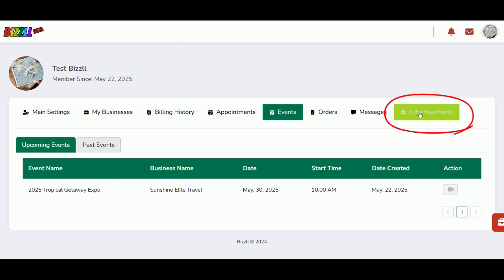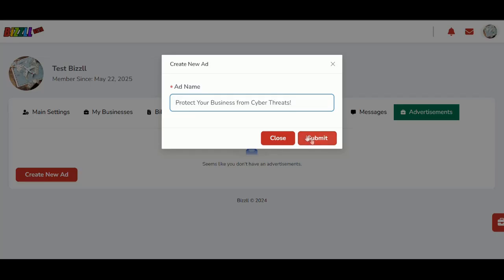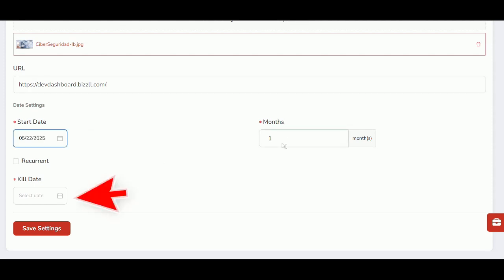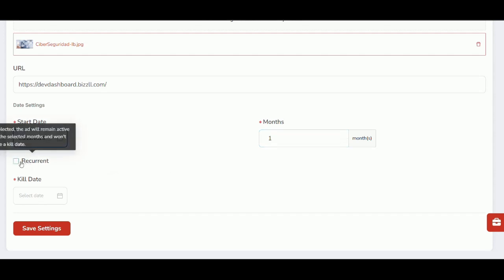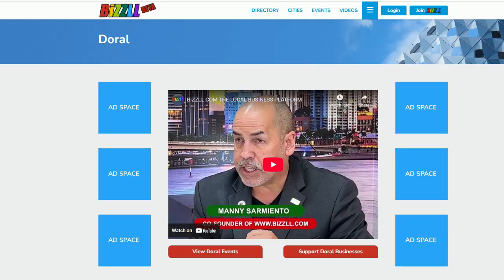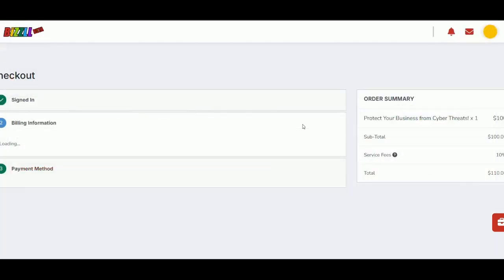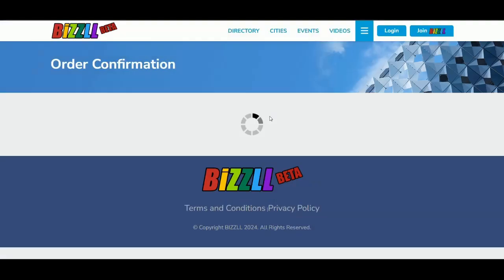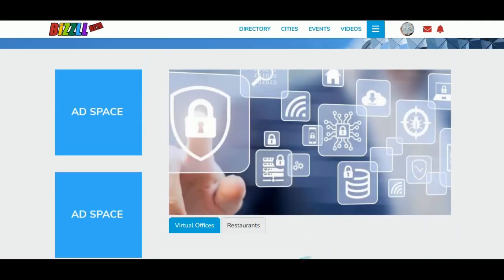HOW TO BUY AN AD ON BIZZLL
In this tutorial, you’ll learn how to purchase an advertising space on Bizzll.

Advertising spaces appear in various sections of the site to capture users’ attention.

Each ad displays an image that links to either an internal or external page.

All ads must be verified by the administration before they are displayed.

From your user dashboard, go to the “Ads” tab.

Here, you’ll see the advertising spaces you’ve already purchased.

To create a new one, click “Create Ad.”

Fill in the details: image, link, start date, and number of months purchased.

The scheduled end date determines when the ad will stop being displayed —
but the space will still remain yours.

You can enable recurring payments so the ad renews automatically.

This way, you don’t have to make manual payments when the contracted period ends.

When you're done, click “Activate Ad” to proceed with payment.

Enter your billing details and your credit or debit card information.

Click “Complete Purchase.”

If the payment is successful, an invoice will appear on screen,
and a copy will be sent to your email.

And that’s it! Your ad will go live once it’s approved by the administration.